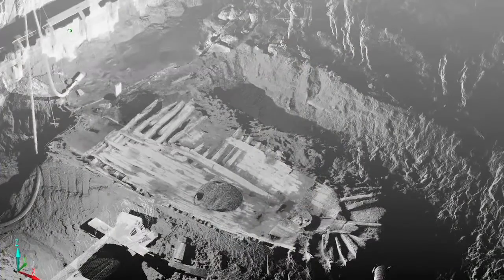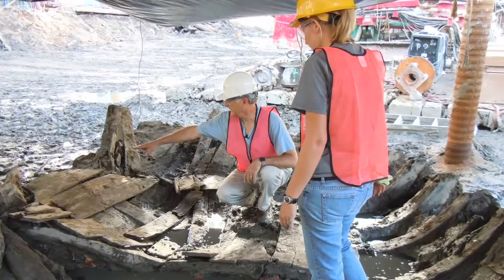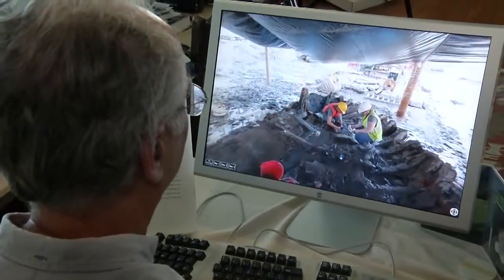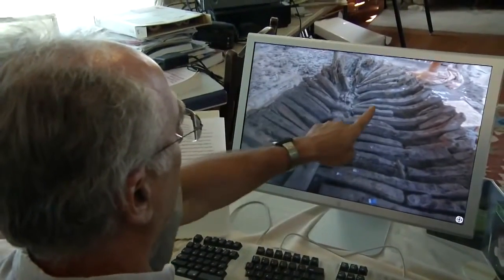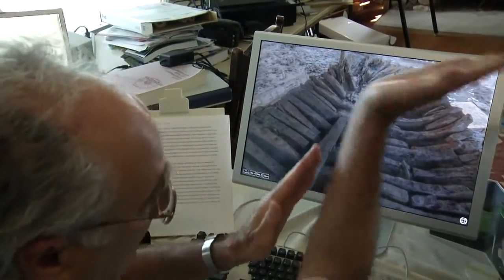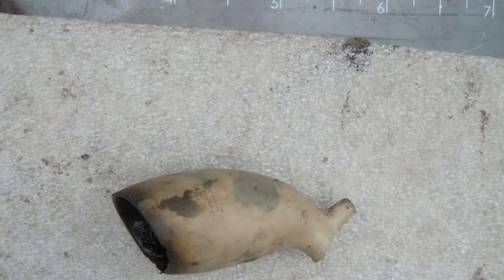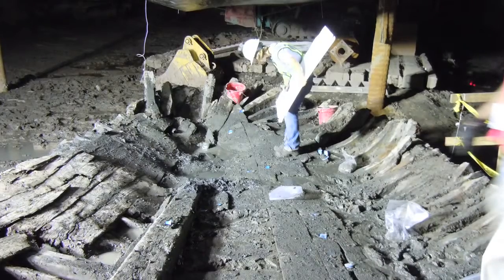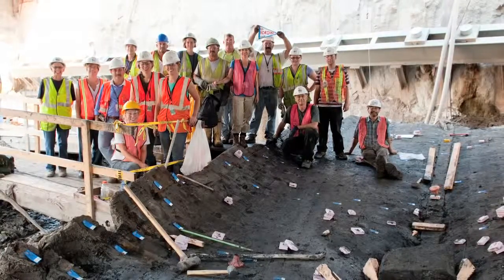Ship and Artifact Remains Found at World Trade Center Site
Texas A&M researchers work to preserve shipwreck remains found at the new World Trade Center site.

1700's Ship Found in World Trade Center Ruins July 31, 2104 .

Found Just This Past Tuesday, A Mysterious Boat Burried Directly Under Where World Trade Centers Once Stood At The Ground Zero Site!!

Here are ten of the eeriest man-made things found underwater. The ocean is a vast, powerful entity with many unique and mysterious items lying beneath its .